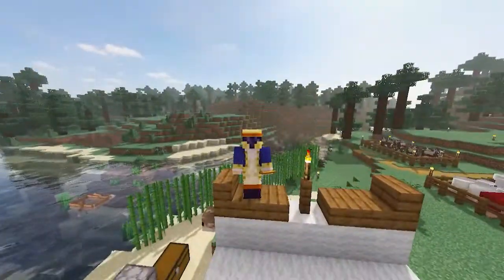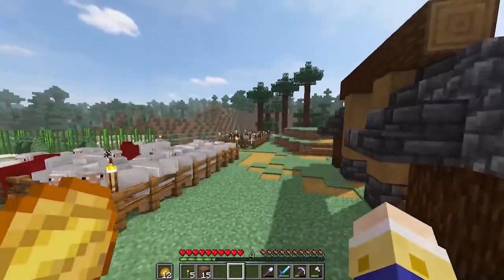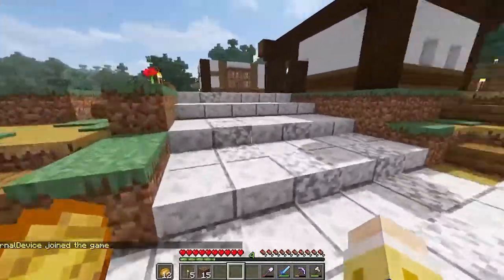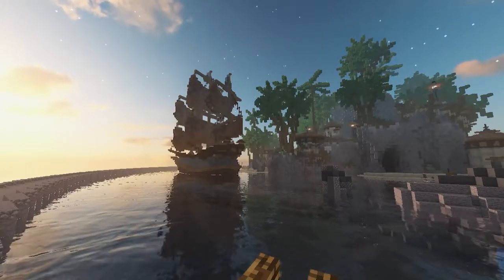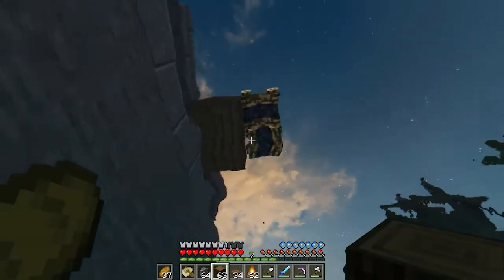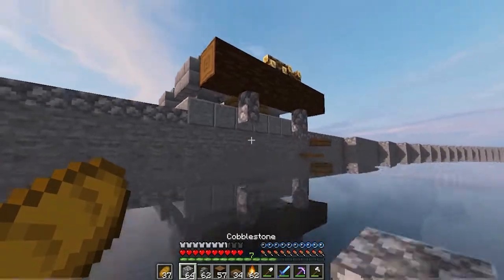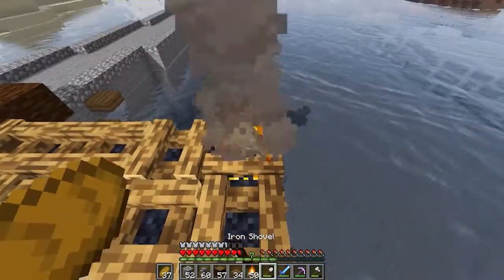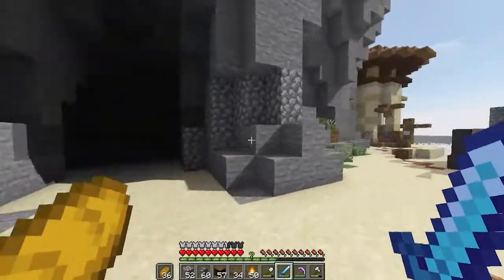Tortuga Season 3 Ep. 4 - Bridges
And if you're interested in joining the server and becoming a Tortuga, join Kysen's discord here - DISCORD